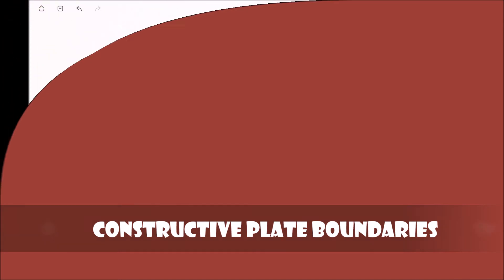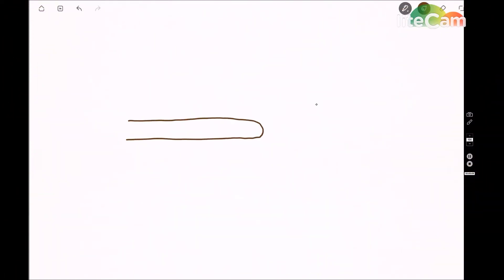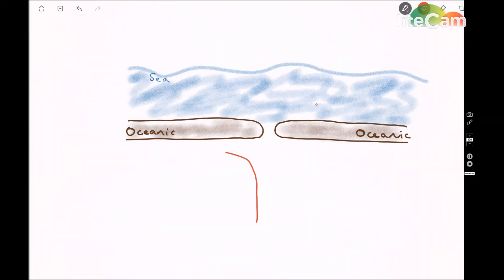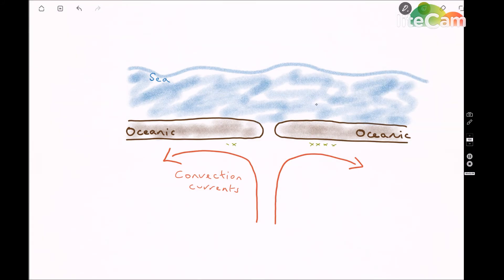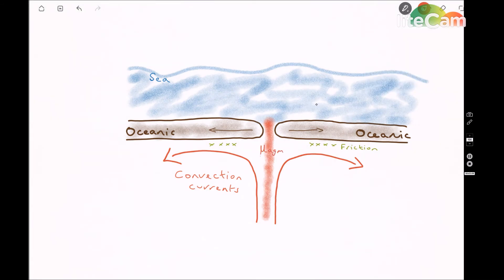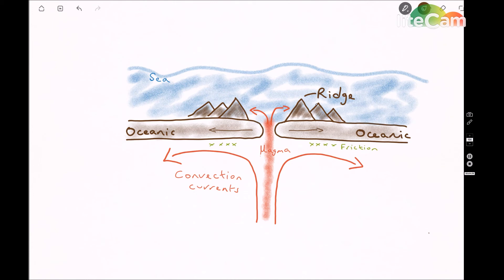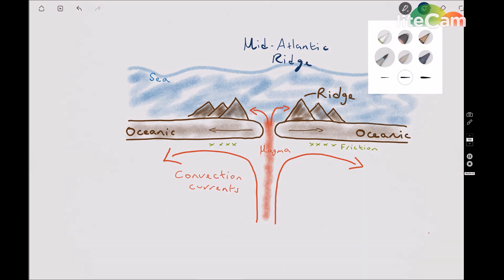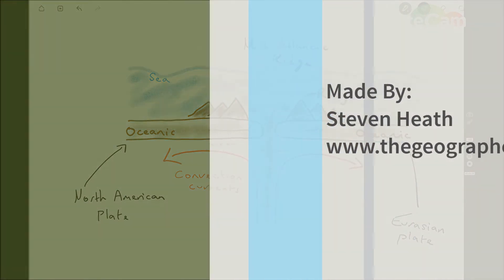Constructive plate boundaries - annotated diagram and explanation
Detailed explanation of how convection currents in the mantle drag the tectonic plates away from each other creating a gap from which laval can rise. A prime example is the mid atlantic ridge which runs all the way through Iceland.